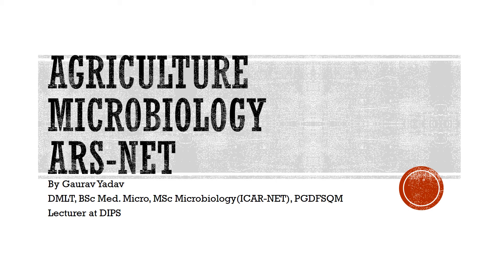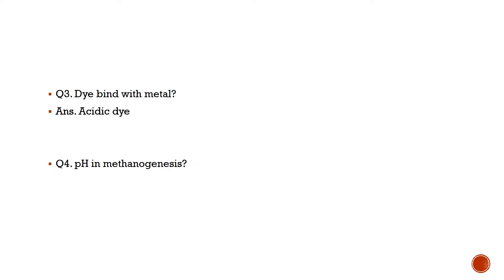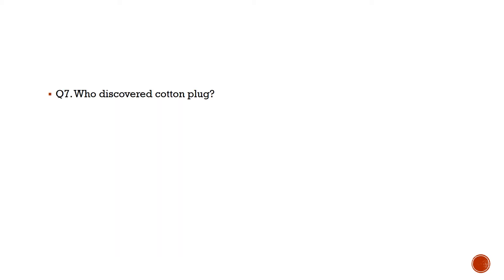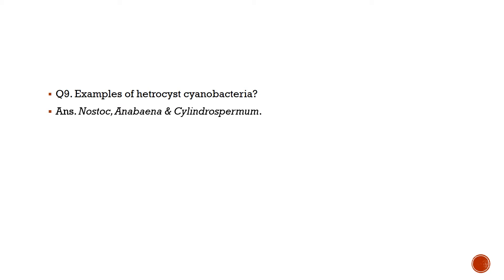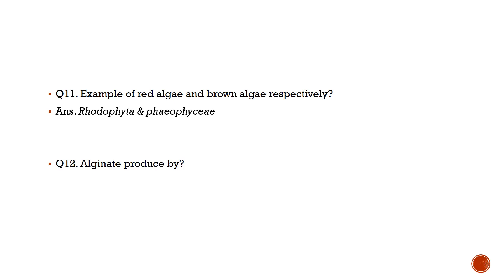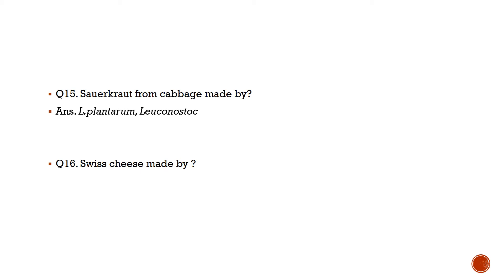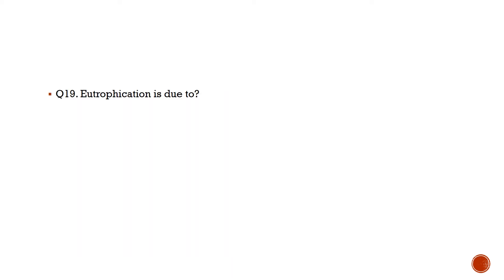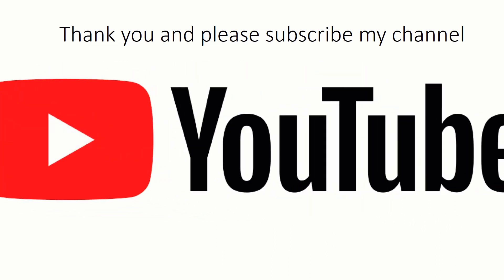Previous year ||ARS-NET|| Agriculture microbiology questions (Part 5) ||ICAR-NET|| ICARJRF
This video has 20 important previous years questions of ARS-NET entrance of agriculture microbiology.